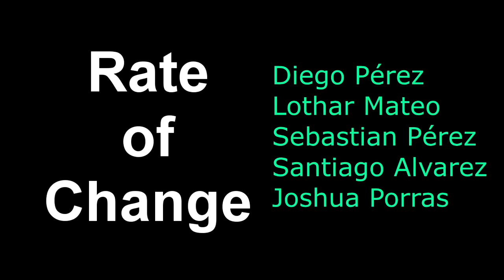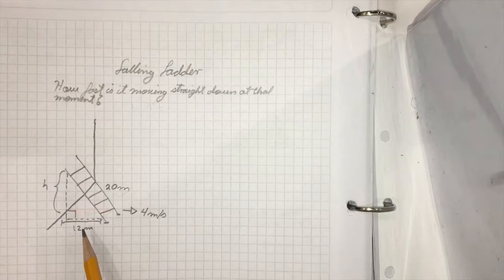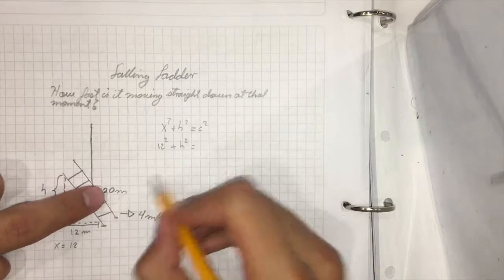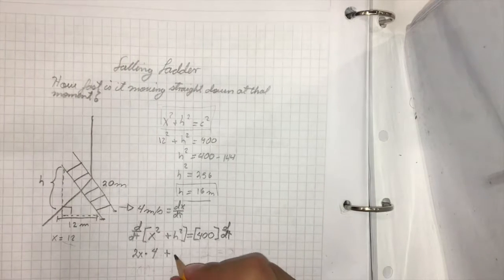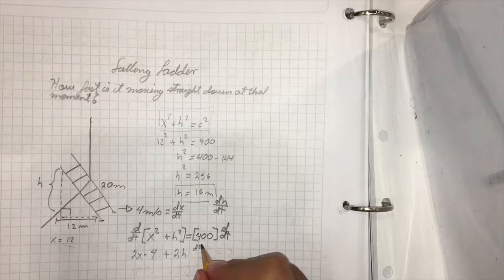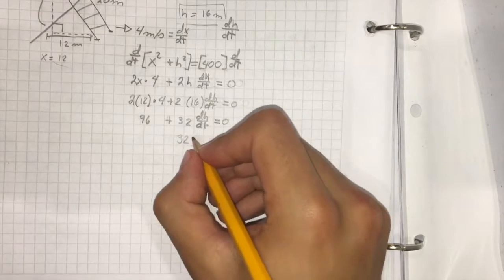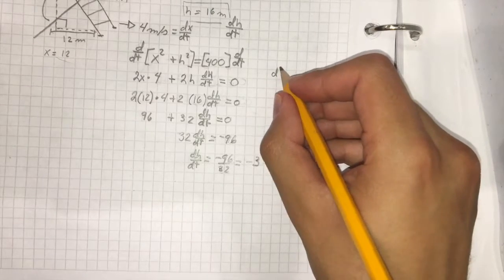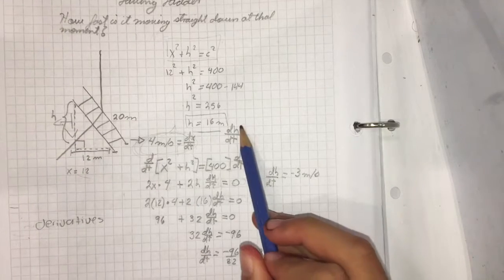Rate of Change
The audio pieces used in this video are for student purpose and I do not claim any credit from them, the credit is from their respective authors.